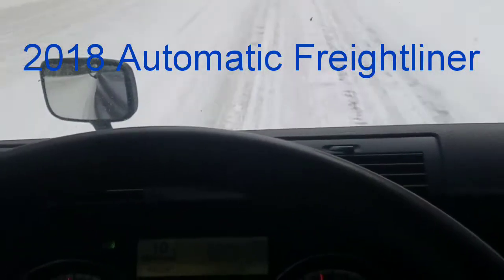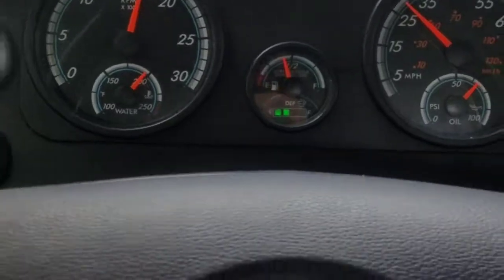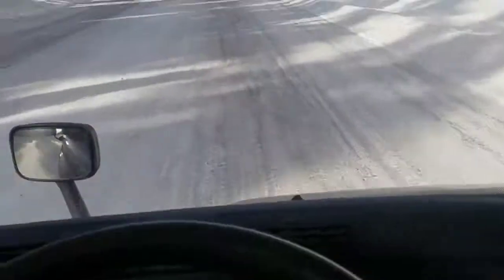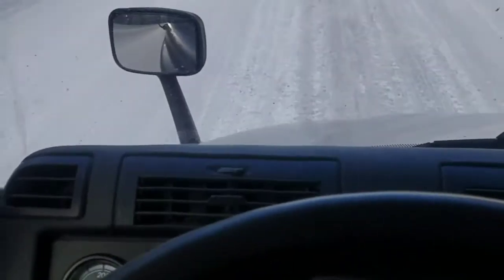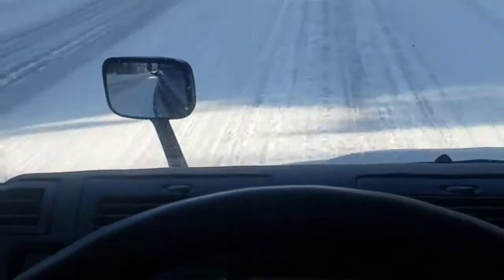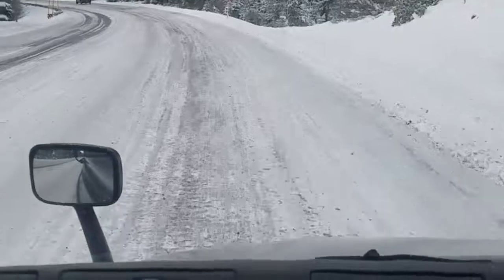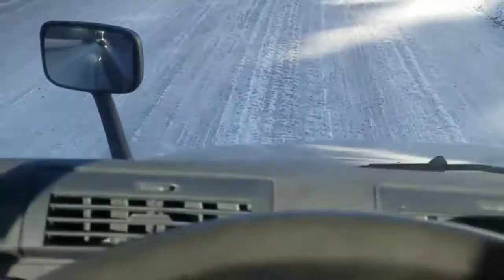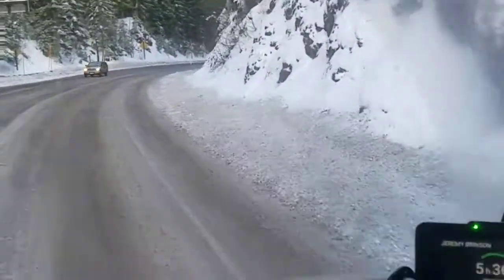Semi Truck Winter Driving-- 6% Downgrade, No Chains, Loaded 102k, Auto Trans in Manual Mode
6% Downgrade
No Chains/Barefoot
Loaded (102k)
Manual Mode (Auto Trans)